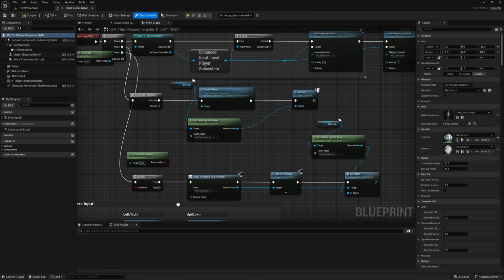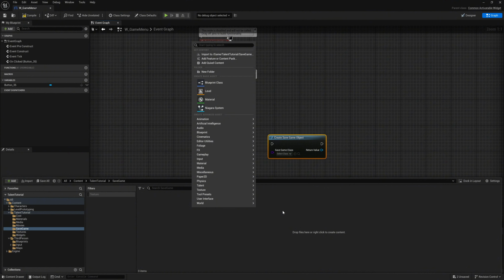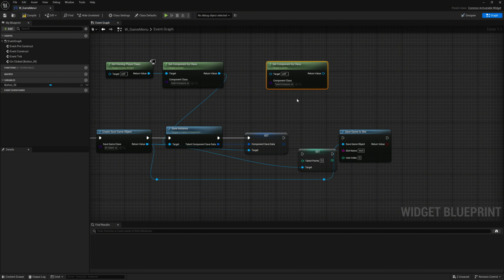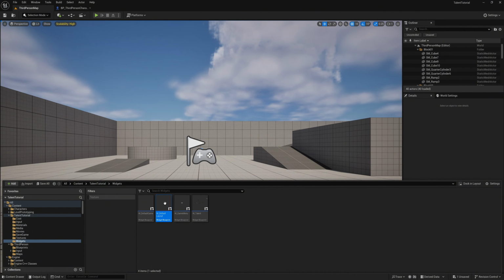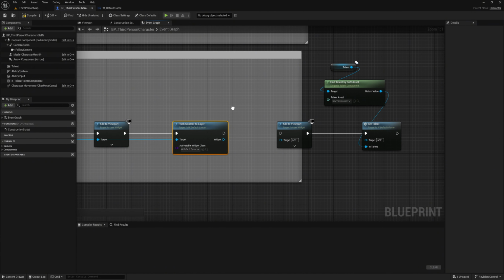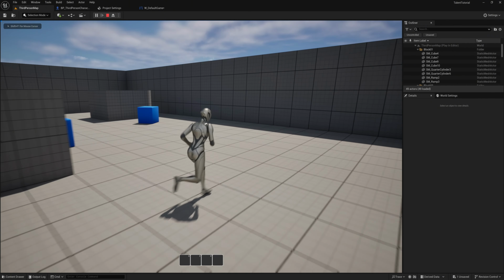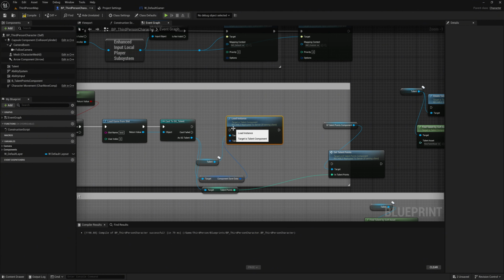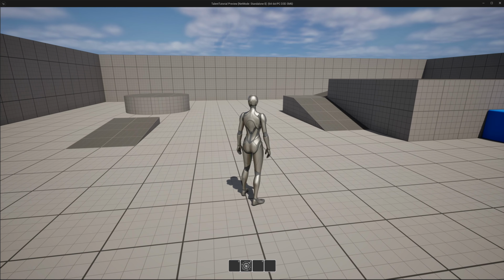Save/Load Data And CommonUI